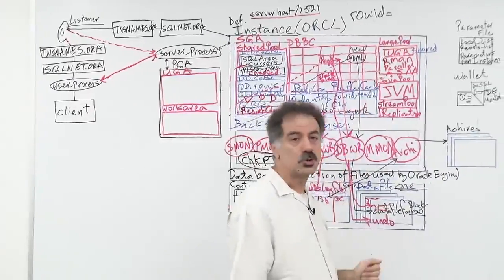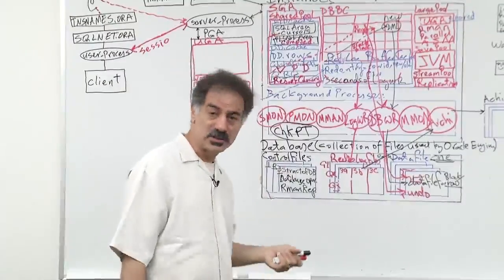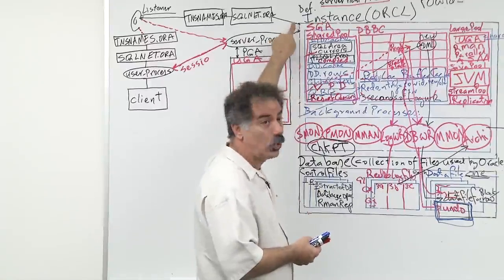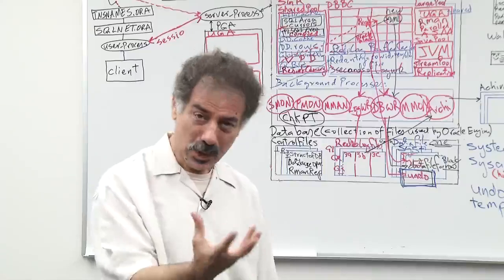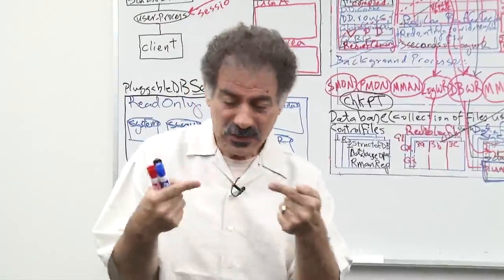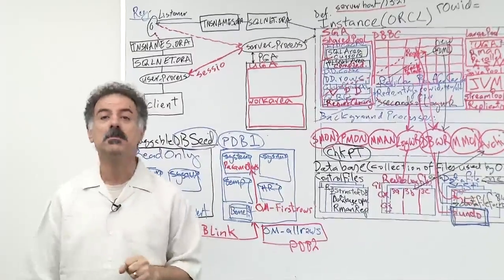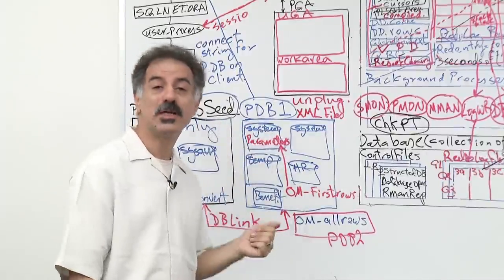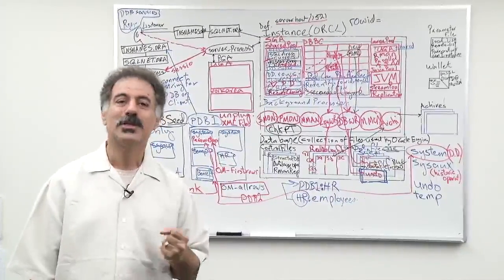Soltani Architecture P2 Container